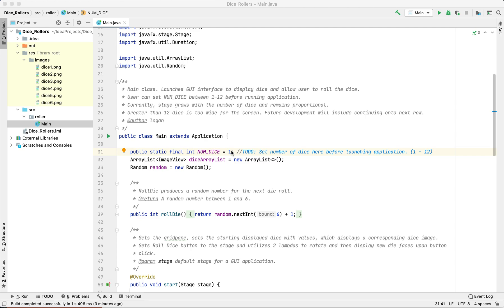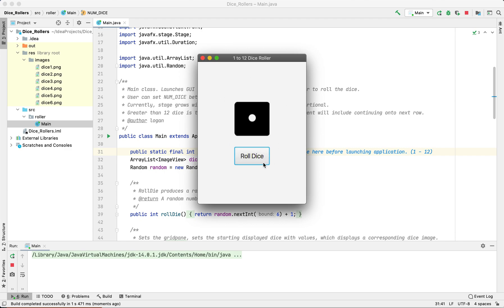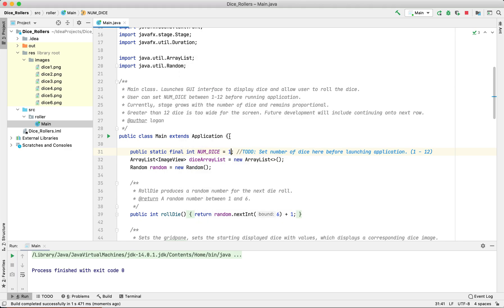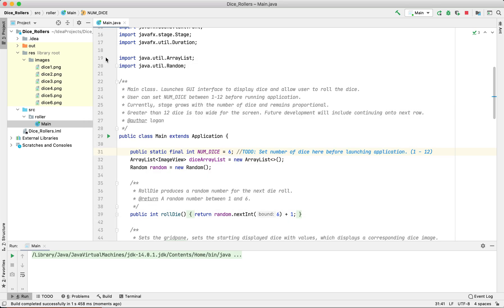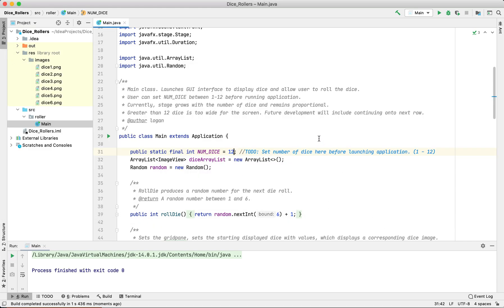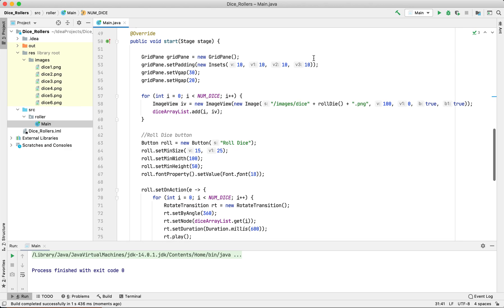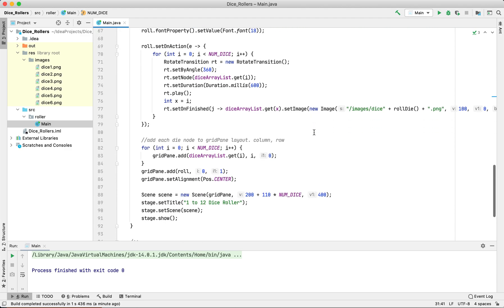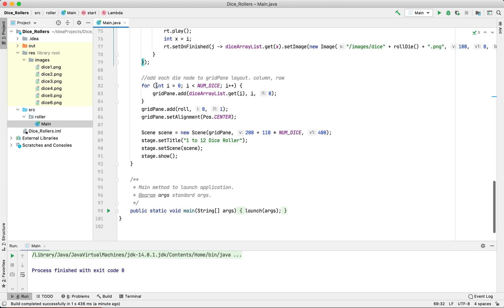Dice Roller Application Quick Run-Through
A Dice Roller application I made in JavaFX.